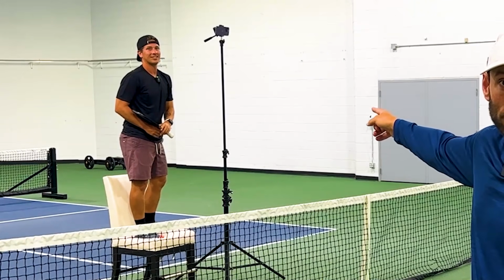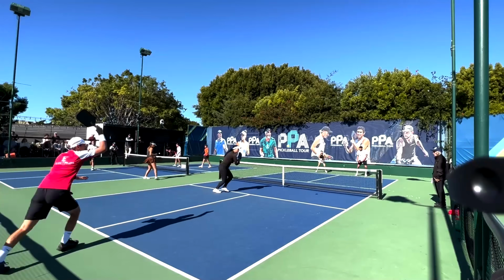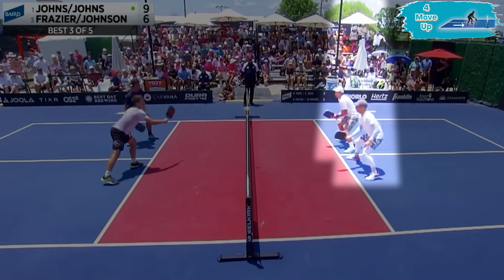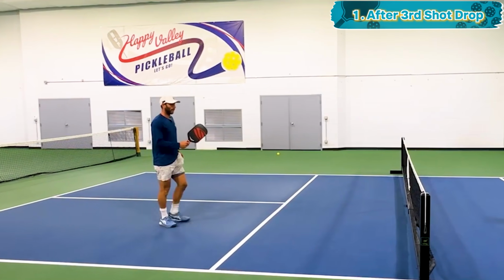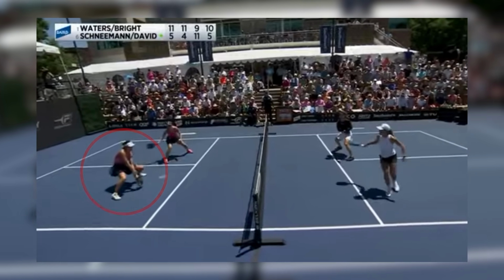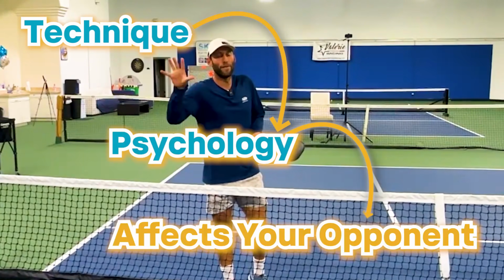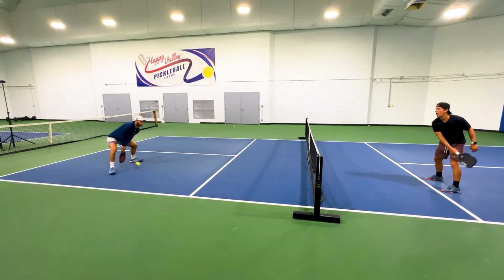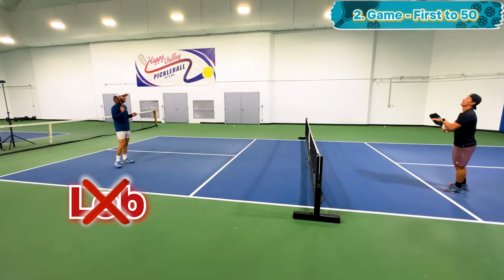How to Play Better Defense in Pickleball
If you want to become a defensive powerhouse on the court, you've come to the right place! 🛡️🔥 In this exclusive video, we bring you a comprehensive guide on how to defend in the midcourt – packed with expert strategies and pro tips to fortify your skills and boost your performance.

➡️PICKLEBALL SCHOOL PRIORITY LIST: Get early access for the upcoming launch of ThatPickleballSchool  ⬇️

➡️ NEW FREE Video Series. 18 Advanced Tips to Help You Move Up a Level ⬇️

➡️ If buying a Selkirk Paddle ⬇️
...use my code "ADV-thatpickleballguy" to get a digital gift card 7-10 days after you make the order!

My videos are edited by Li Media Content Growth Agency. Want help growing and managing your channel? Apply here:

Timestamps:
00:00